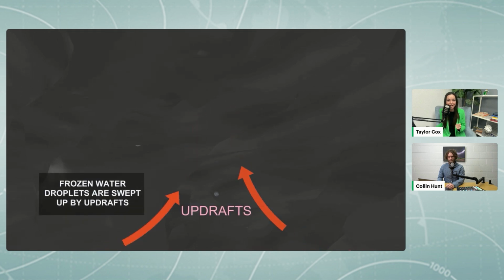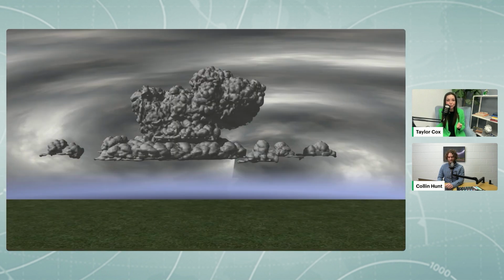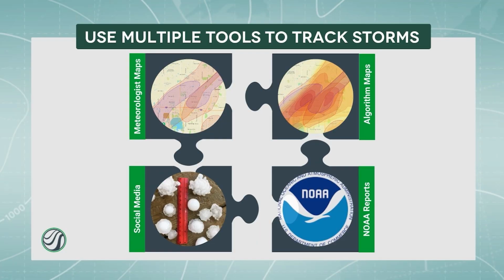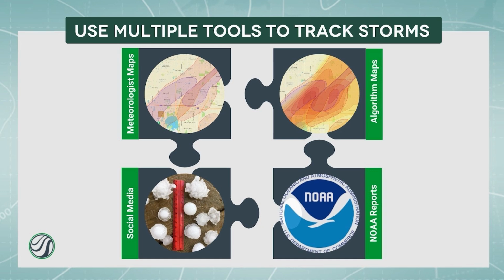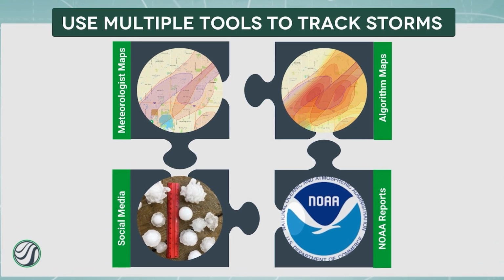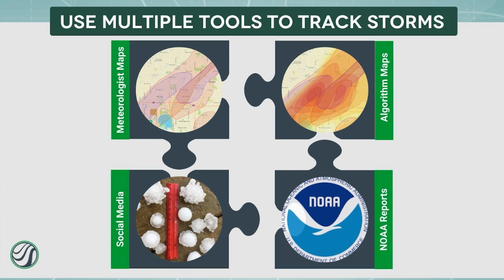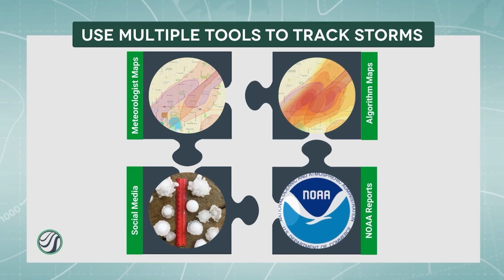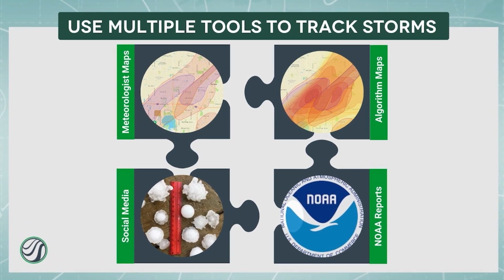Not All Hail is Created Equal: The Science of Soft vs. Hard Hail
What’s the difference between soft and hard hail? And does it actually impact the way you work storms?

In this episode of HailChatter, Meteorologist Taylor Cox and Collin Hunt break down a common question in the restoration industry—what makes hail “soft” or “hard.”

The answer may not be as simple as you think.

In this episode, we cover:
❄️ How hail forms—the science behind updrafts, supercooled water, and storm cycles
🛠️ What really determines “soft” vs. “hard” hail—and why it might not be what you expect
🔎 Hail rings & the story it tells—what you can learn by looking inside a hailstone
📋 Tips on working any hail storms: Three key strategies to work storms smarter
🐸 Hail with frogs inside?! (Yes, it happens!)

If you work in the restoration industry, chase storms, or just love learning about extreme weather, this episode is packed with insights you won’t want to miss!